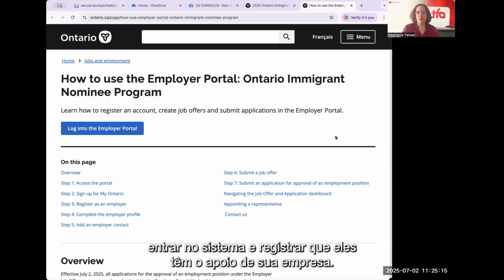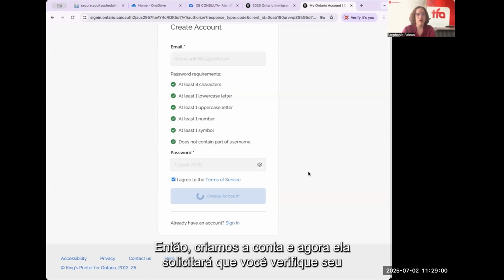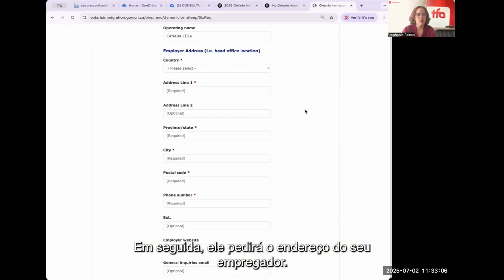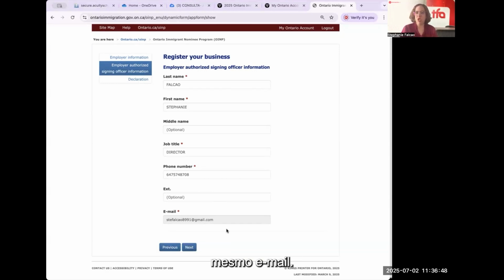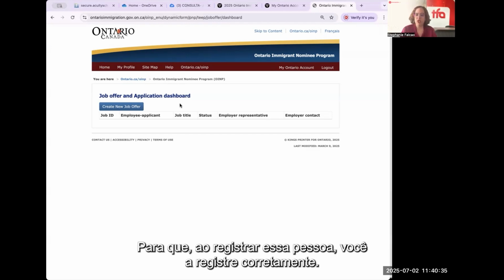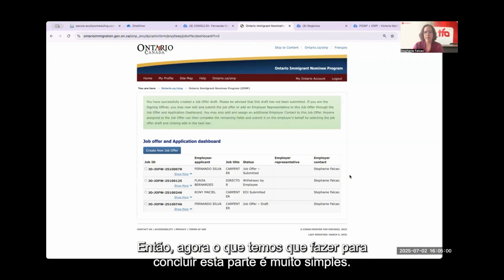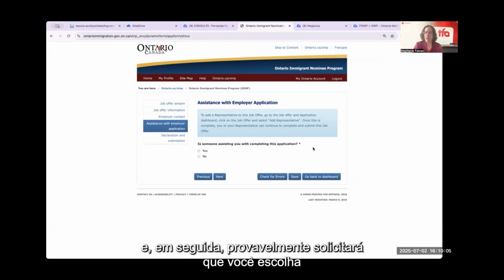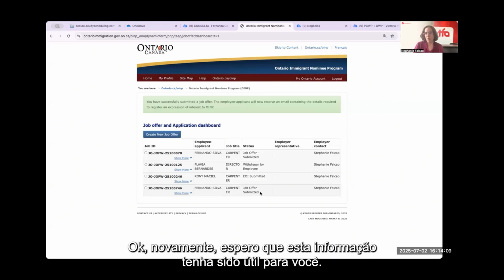OINP Changed! How Employers Must Now Register for Job Offers (2025 Update) - FAQ for TFA Clients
📢 IMPORTANT: OINP Requires Employer Registration | Step-by-Step Tutorial with Stephanie Falco – TFA Immigration

As of July 2, 2025, the Ontario Immigrant Nominee Program (OINP) has introduced a new EMPLOYER PORTAL that now requires employers to register and submit a job offer before a candidate can create or recreate their profile under the following streams:

Employer Job Offer: Foreign Worker

Employer Job Offer: International Student

Employer Job Offer: In-Demand Skills

In this video, Stephanie Falco, a Regulated Canadian Immigration Consultant at TFA Immigration, walks you through the full process so your company can comply with the new steps required by the OINP:

✅ How to create your MyOntario Account
✅ How to register your business in the Employer Portal
✅ How to complete and submit a Job Offer
✅ How to retrieve your Job Offer ID, PIN, and Enrollment Number
✅ What to send your candidate (so we can proceed with their profile)